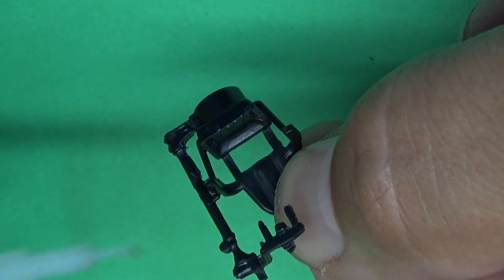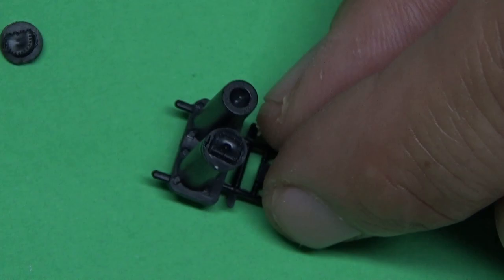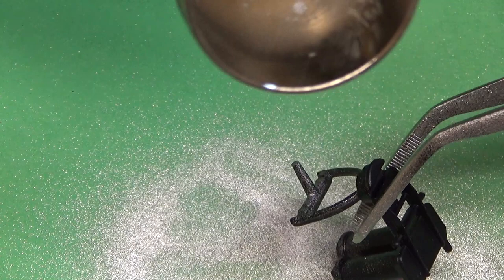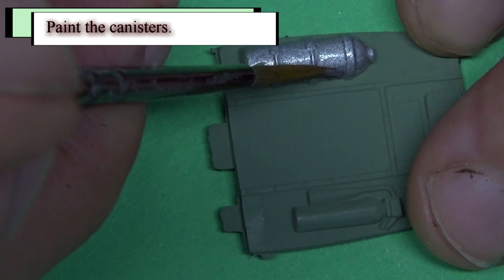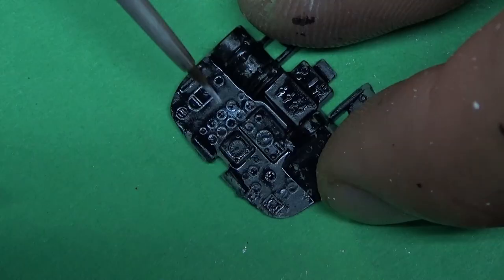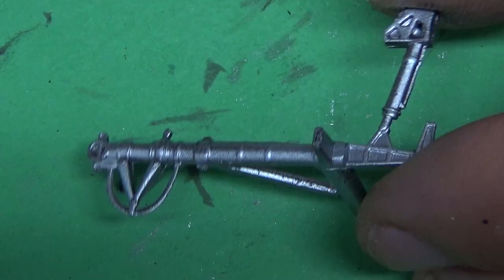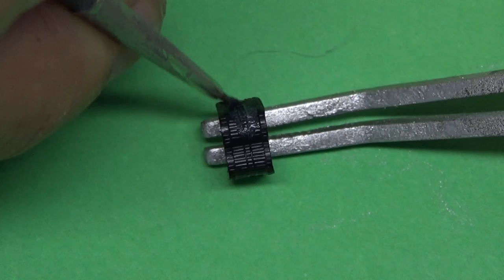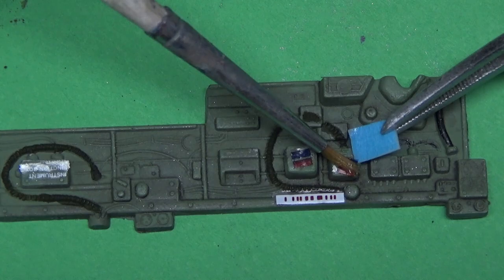Revell P-61 Black Widow 1:48 Part 1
I paint and assemble the part for the control deck in this video. I use Tamiya paints sprayed through a Badger Patriot airbrush.